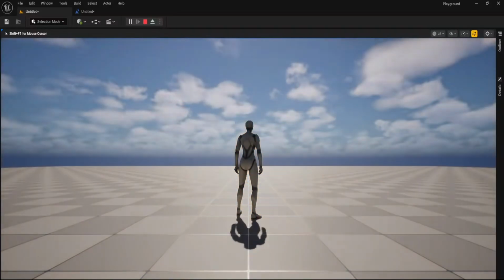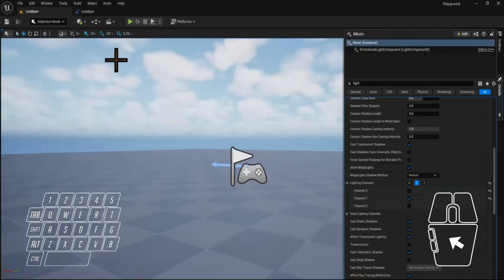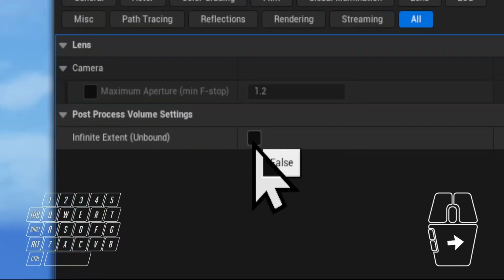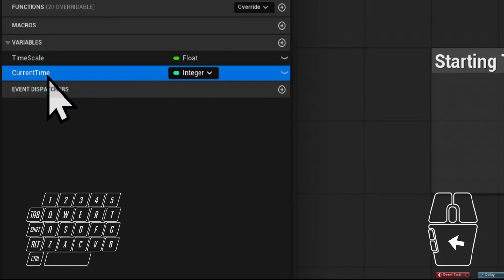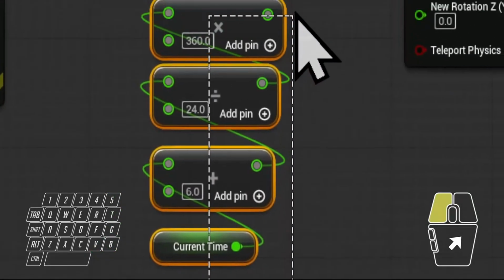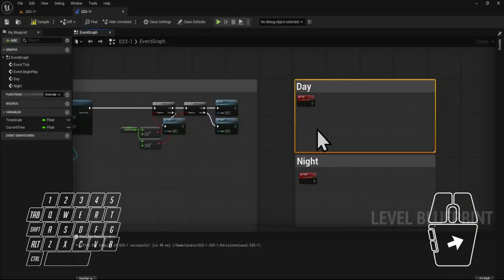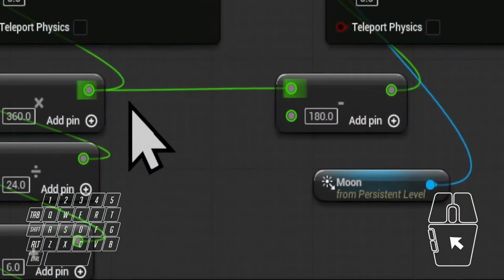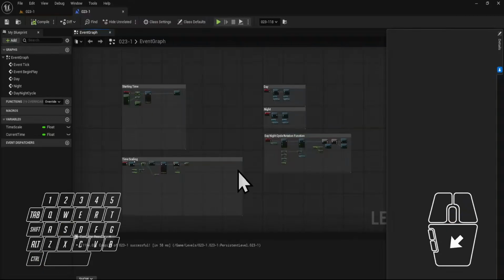Make a Day Night Cycle. Simple and more complex concepts included. In Unreal Engine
Learn All You Need to get started in Game Development Here. Just 9.99